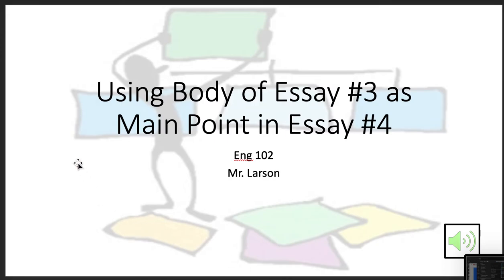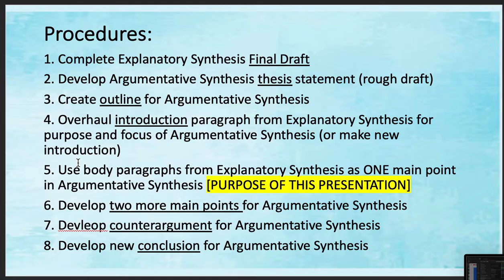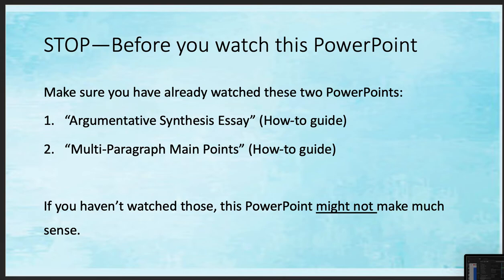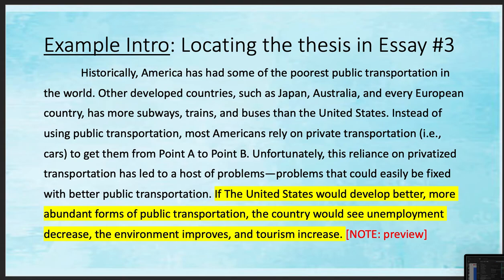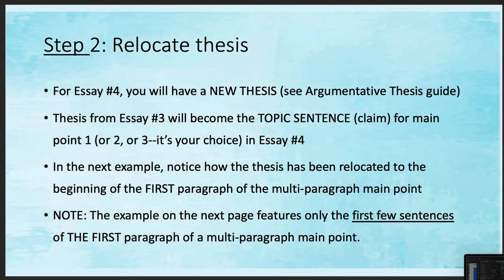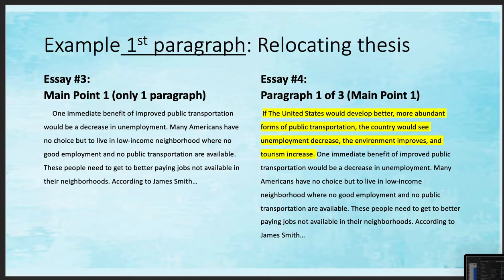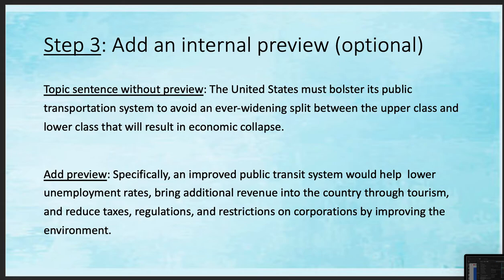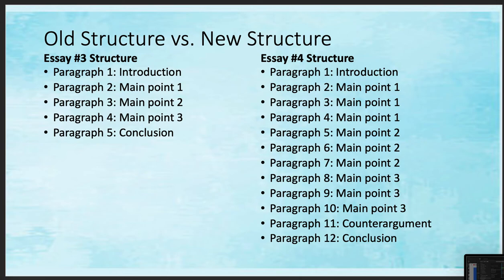Transforming Body of Essay #3 into a Main Point in Essay #4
English 102
Brief explanation for how to take the three body paragraphs in Essay #3 (Explanatory Synthesis) and turn them into ONE main points in Essay #4 (Argumentative Synthesis)